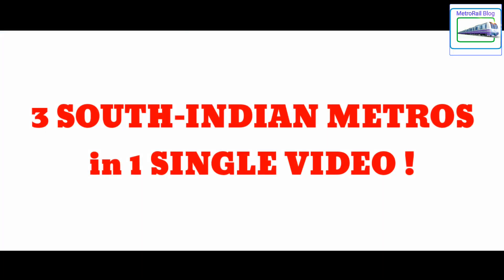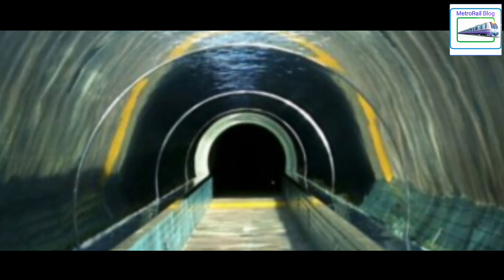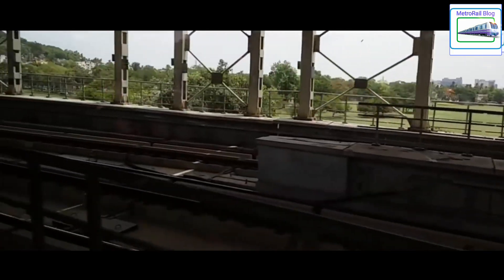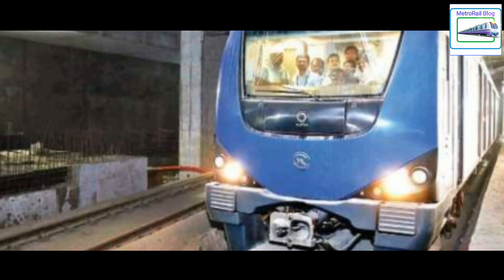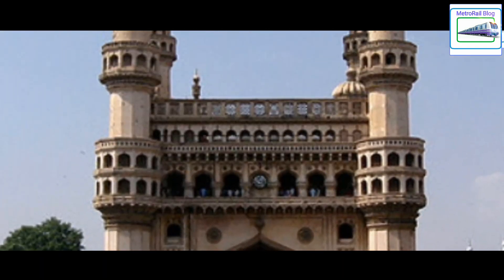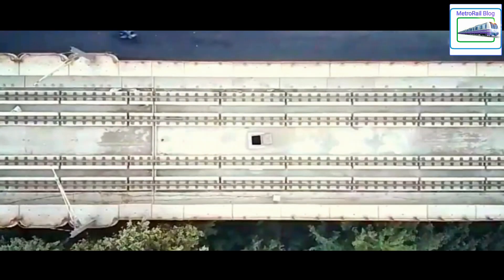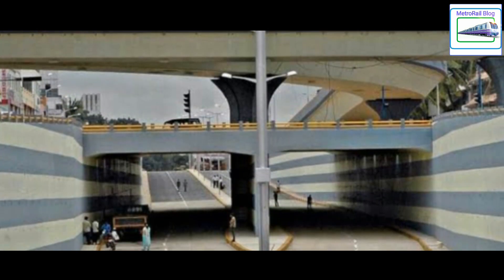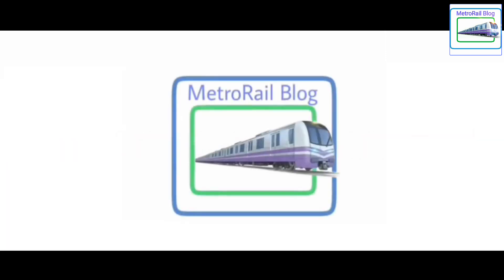Chennai Metro Under-river Metro Trials, Hyderabad Metro trials to Hitec City, Jayadeva Flyover razed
Chennai Metro trial runs under Cooum River from AG-DMS to Washermenpet

Hyderabad Metro trial runs from Ameerpet to Hitec City

Bangalore Namma Metro to use Platform Screen Doors, Jayadeva Flyover to be demolished

We will solve it out with a virtual cup of coffee ;) .